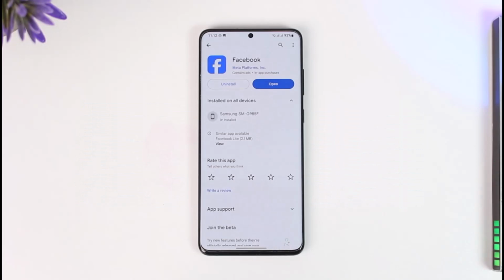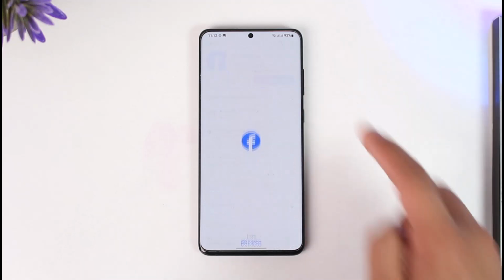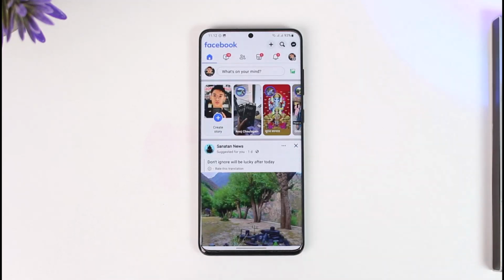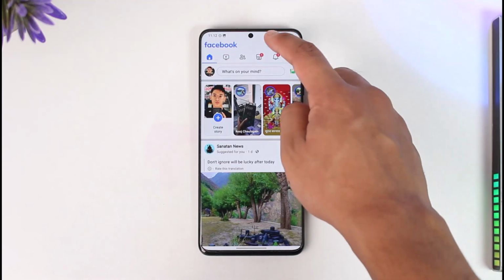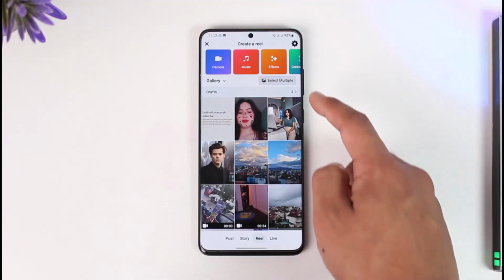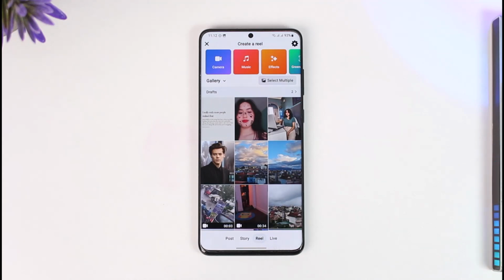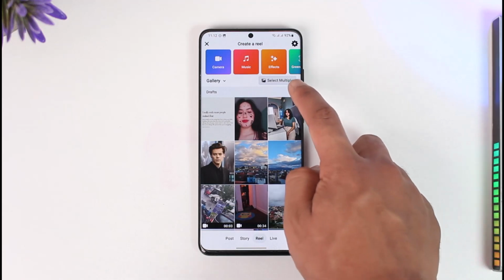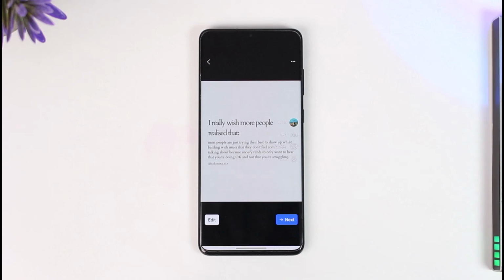How To Find Draft Reels On Facebook !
In this tutorial video, I am simply going to show you how you can find draft reels on Facebook.

~Chapters:
0:00 Introduction
0:11 General Info
0:24 Find Draft Reels
0:59 Conclusion